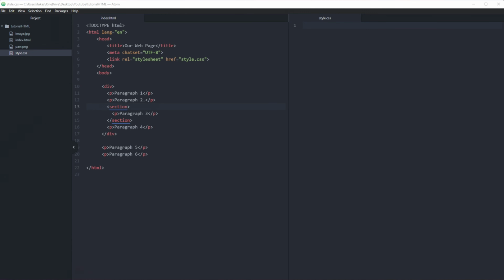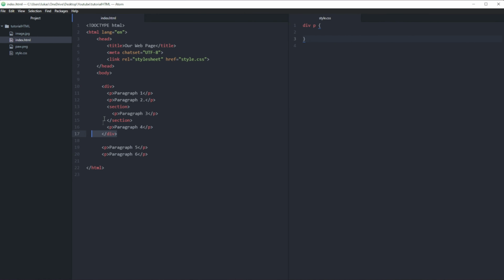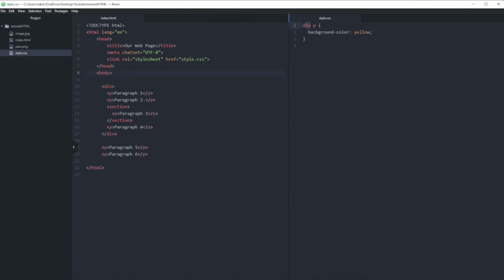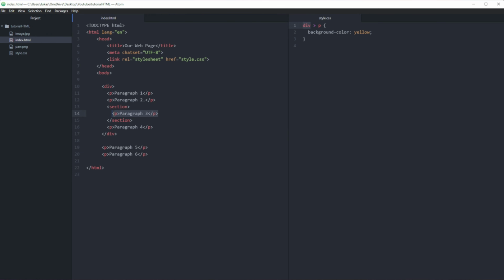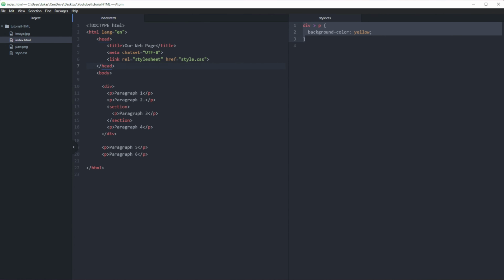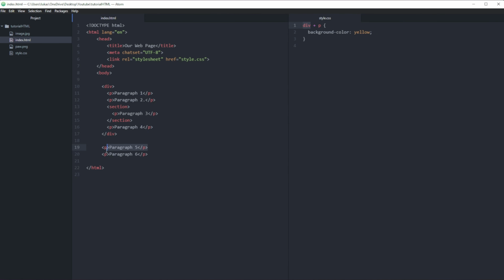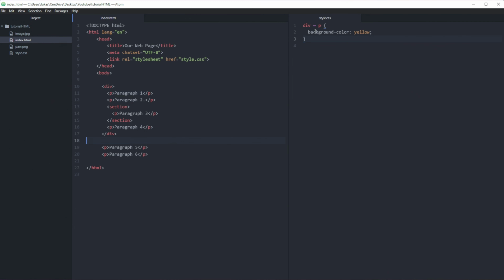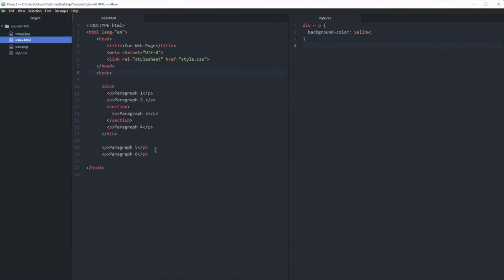CSS Tutorial 22 - Combinators